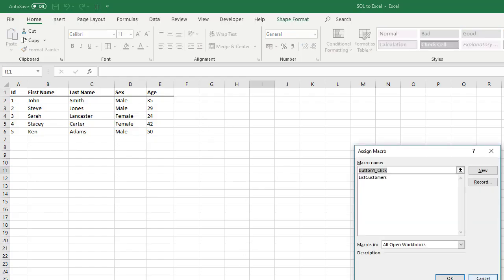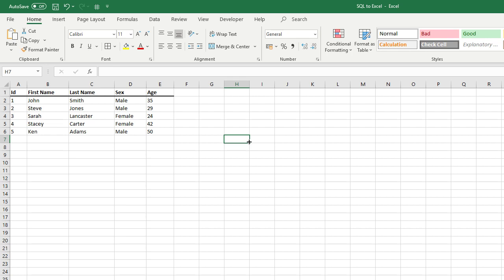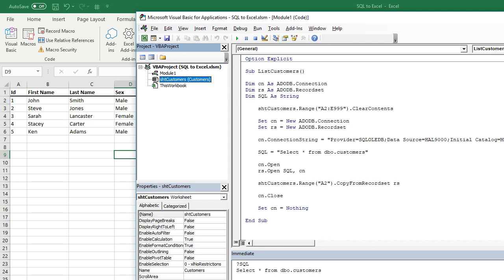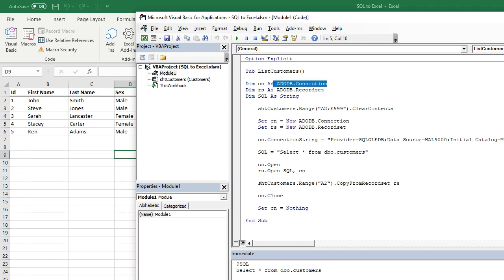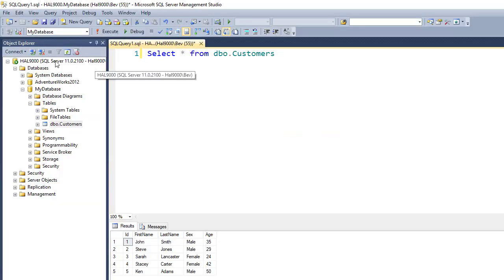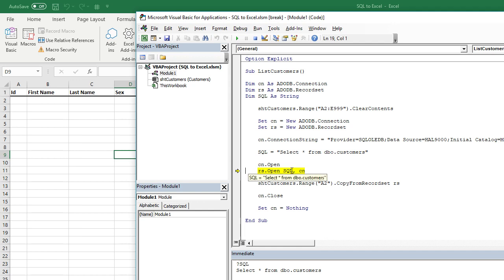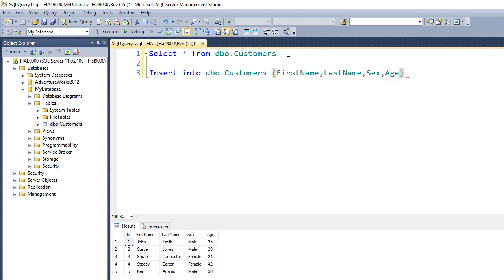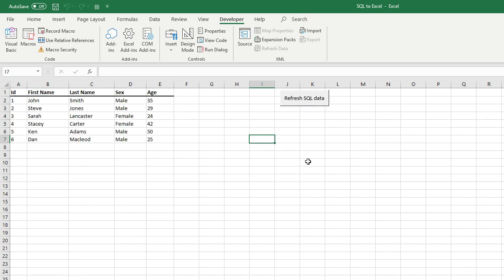Connect SQL to Excel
My first You Tube video, this shows you how to connect an Excel workbook to SQL server and return data from a table.

Thanks